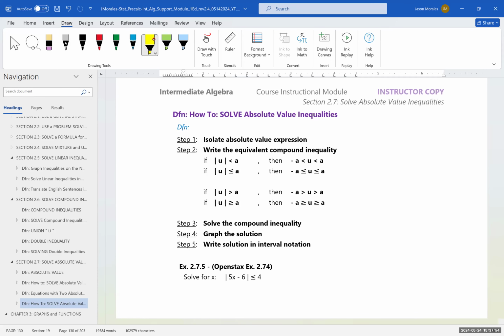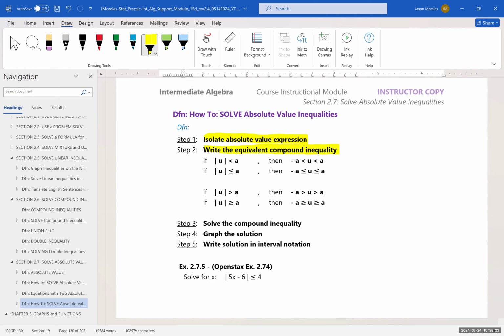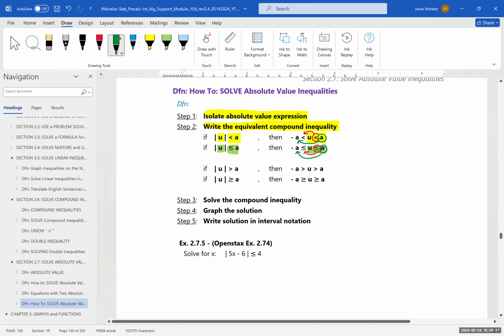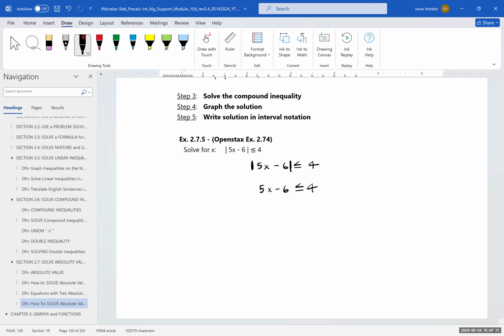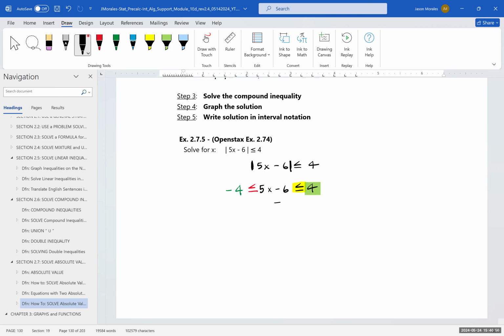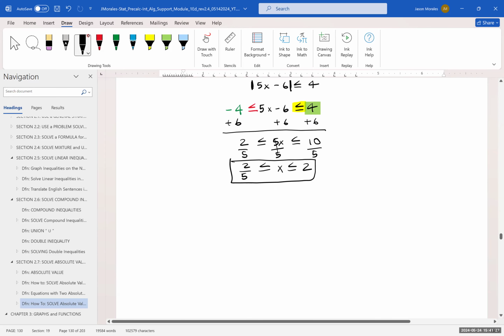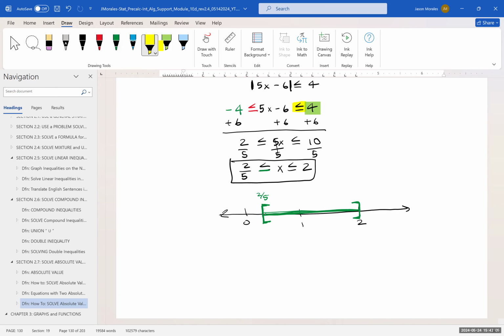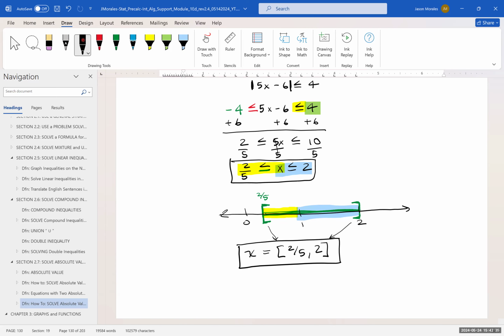IA 2.7 Dfn-Ex HOW-TO SOLVE ABSOLUTE VALUE INEQUALITIES